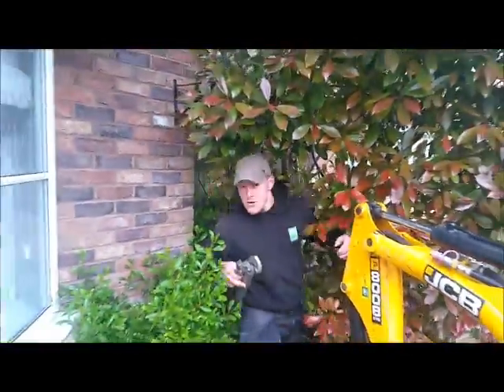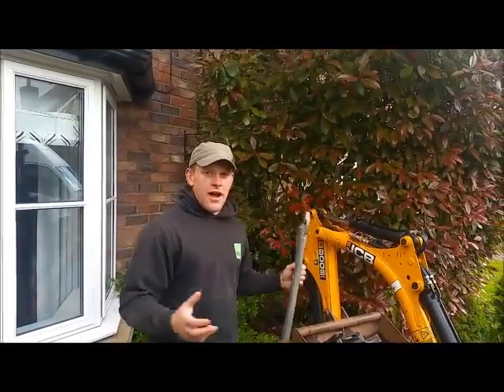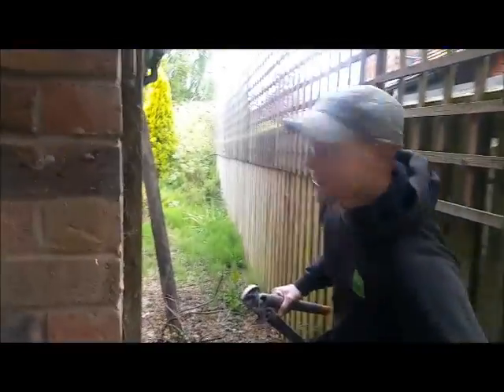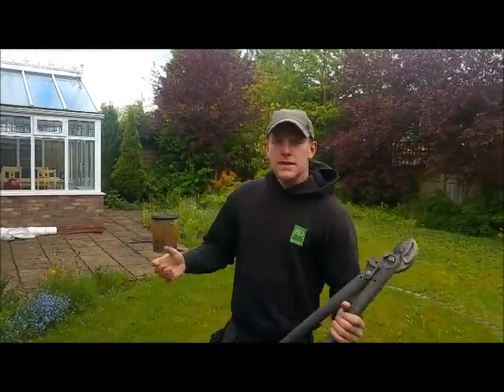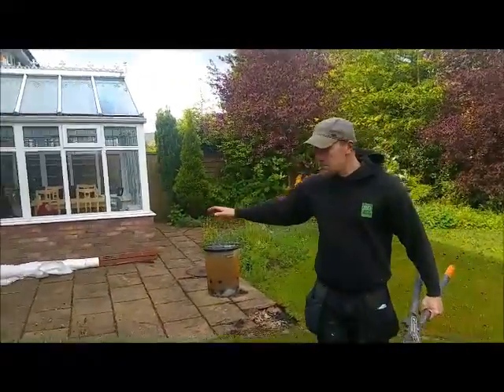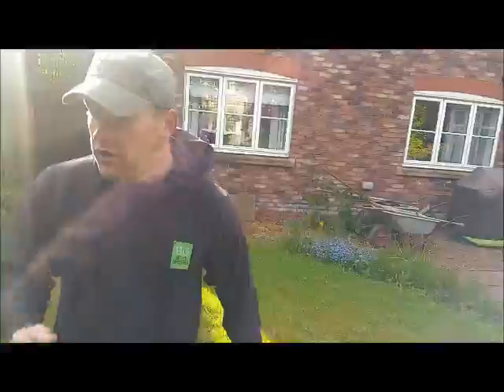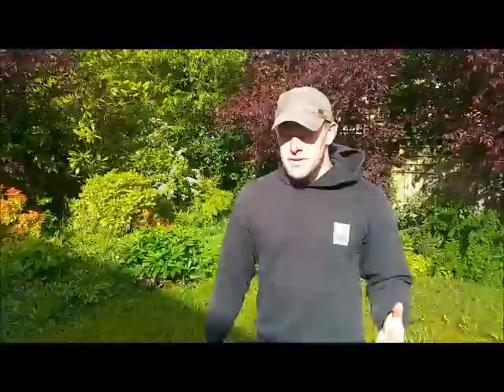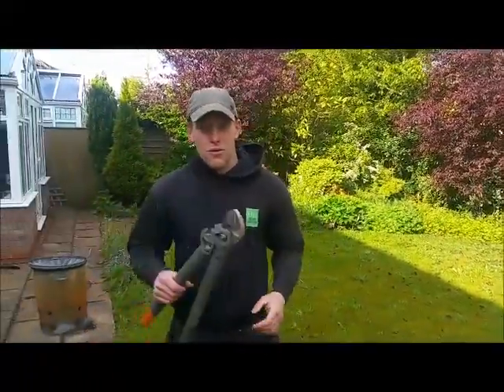Landscaping, Design and Construction Wilmslow Part 1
Landscaping Wilmslow. Tommy and the Home Ground Team worked closely with the client for this landscape design and construction project in Wilmslow, Cheshire. The client wanted to renovate the outdoor space and re-develop the garden to provide a modern, family friendly and low maintenance garden. The new garden design incorporates areas of Balau hardwood decking, bespoke sawn sandstone paving and patio areas, new garden fencing and a generous area of artificial grass lawn. The new garden design boasts three separate areas for outdoor dining and entertaining whilst injecting pockets of soft foliage and colour into the garden with a minimalist planting scheme. To find out more about our landscaping services in Wilmslow, Macclesfield, Prestbury and the surrounding areas or our decking services in Wilmslow visit us